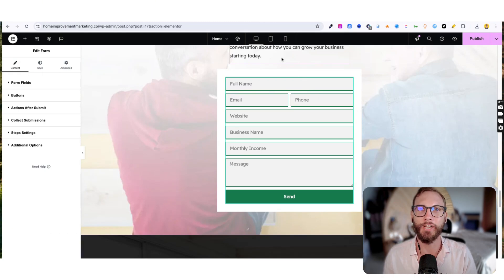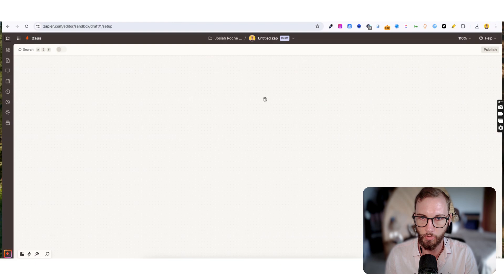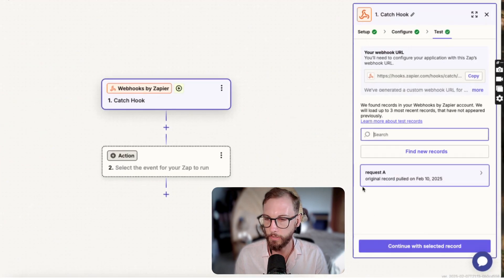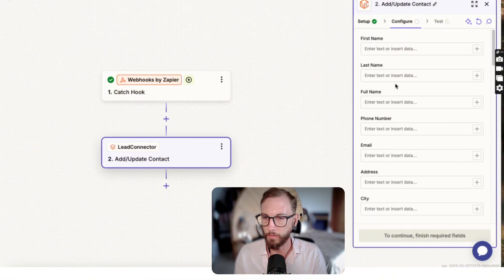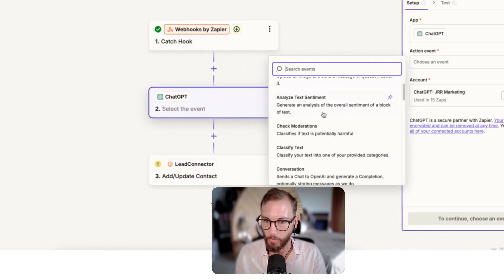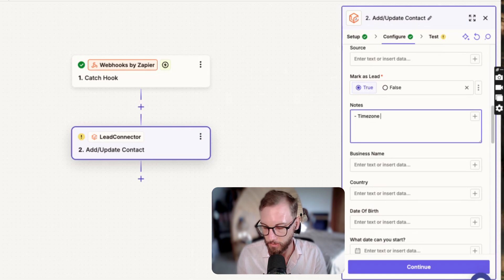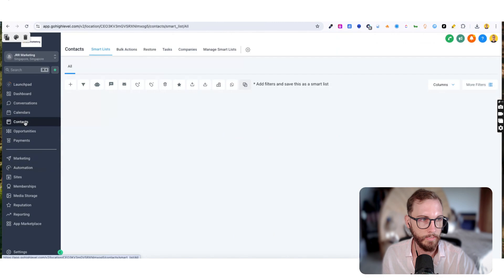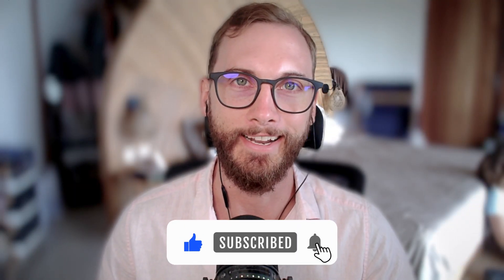How to Connect Elementor Forms to Zapier, ActivePieces & Make (No Code Needed!)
🔥Connect Elementor forms to your automations fast (no code)

In this video, I show you how to connect Elementor forms to Zapier, ActivePieces, and Make on a WordPress site, using a simple webhook setup.

I walk through the exact Elementor form settings I use, how to add a trigger in each automation tool, and how to test a form submission so you know it’s working.

You’ll see how to integrate your form submission data into Google Sheets, a CRM, or email marketing tools, without touching code or a developer.

I also cover common “it didn’t submit” issues like caching and field mapping, and explain why Elementor Pro matters for Elementor Form features.

By the end, you’ll have a clean integration that automatically creates contacts and keeps your lead flow organised.

00:00 Add a webhook in Elementor (Actions After Submit)
00:55 Create a Zapier webhook trigger (Catch Hook)
01:16 Copy the hook URL into your Elementor form
01:22 Publish and run a test submission on the live page
02:00 Pull the test record into Zapier (Test trigger)
02:28 Connect your CRM and choose “add or update contact”
03:02 Map fields properly (email, phone, name, message)
05:31 Test the CRM send and confirm the contact updated
06:24 Publish and turn the automation on (make it go live)

📚 Related resources
Website Conversion Optimisation: 13 Ways To Instantly Improve Your Online Sales

❓FAQs
Q1: Do I need Elementor Pro to connect an Elementor form to Zapier or Make?
Yes. Elementor Form is part of Elementor Pro, and the webhook action you need for most integration setups sits inside those Pro form actions.

Q2: What’s the quickest way to connect Elementor forms to Zapier?
In Elementor, add a webhook to the form actions, then in Zapier use Webhooks to catch the form submission as the trigger. After that, map fields and send the data to your next app.

Q3: How do I connect Elementor forms to Make without code?
Create a custom webhook in Make, copy the URL, paste it into the Elementor form webhook field, then submit a test so Make can detect all the fields for mapping.

Q4: What is the best way to connect Elementor forms to a CRM?
Use your webhook trigger, then add a “Create or Update Contact” action in your CRM step. This stops duplicate contacts and keeps marketing lists clean.

Q5: Why isn’t my Elementor form submission showing up in Zapier or Make?
Most failures are the wrong webhook URL, caching on the page, or submitting before the automation is listening. I always click “test trigger”, then submit the form again in an incognito window.

Q6: What fields should I send from an Elementor form submission to a CRM?
At minimum: name, email, phone, and the page URL. If you’re qualifying leads, also send budget, service interest, and any message field so the submission has context.

Q7: Can I integrate Elementor forms with HubSpot?
Yes. Zapier and Make both support HubSpot, so you can trigger on a form submission and create a contact, then optionally add them to a campaign or list.

Q8: Can I integrate Elementor forms with ActiveCampaign, Drip, or GetResponse?
Yes. The flow is the same: webhook trigger first, then the email marketing app action. I usually tag the contact based on the form they submitted to keep automation tidy.

Q9: Is ActivePieces a good alternative to Zapier for Elementor form integration?
It can be. If you want simpler pricing, more control, or you’re a bit more technical, ActivePieces is a solid automation option for catching webhooks and routing data.

Q10: How do I stop spam contacts from entering my automation from Elementor forms?
Use Elementor’s anti-spam options, then add a filter step in Zapier/Make to block obvious spam (like empty names, weird domains, or repeated submissions) before you create the contact.